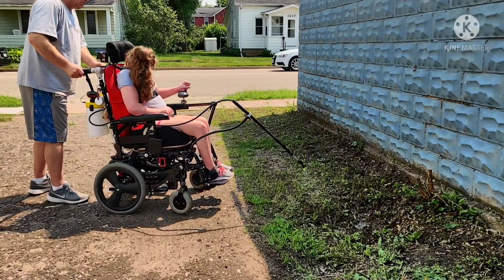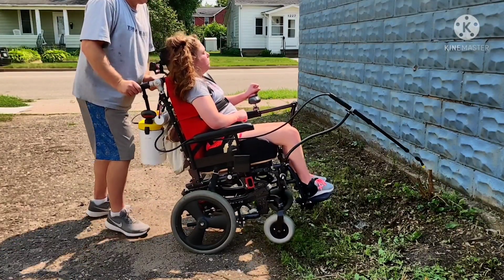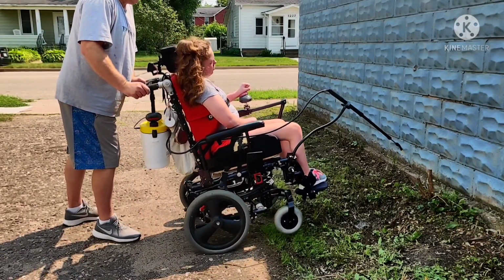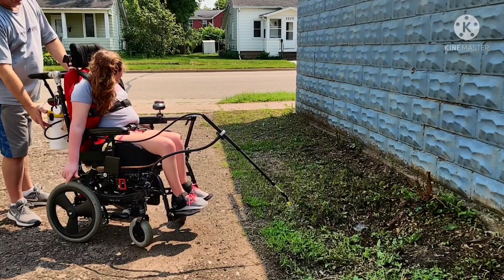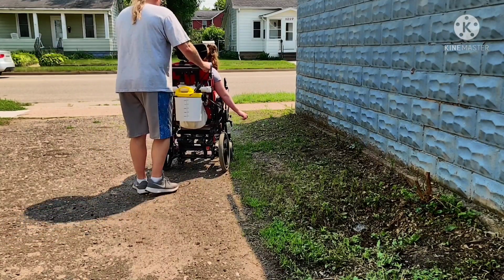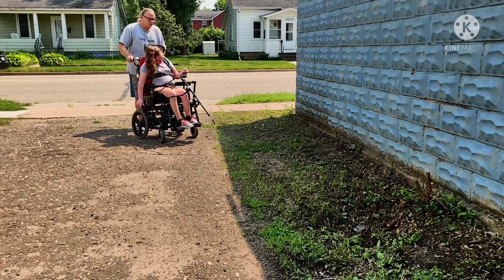Weeds Go Away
Christina is helping with more chores around the yard. We're trying to get rid of weeds along the driveway.

We are using an adapted garden sprayer from Enabling Devices. Along with an S. L.A.T. receiver and Jelly Beamer from Ablenet.

The mount for the switch is a hoyer from Ablenet. And, the gooseneck mount holding the spray nozzle is from Enabling Devices and came with the sprayer.

This is the same sprayer we use to water the plants if you have seen those videos.